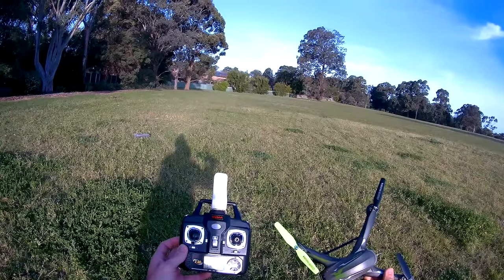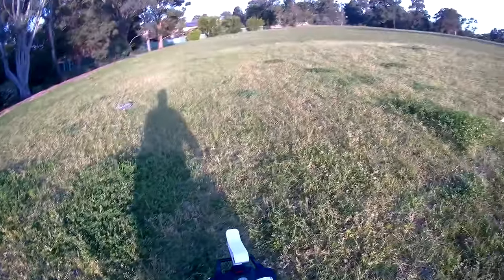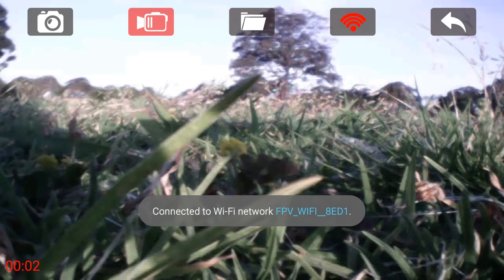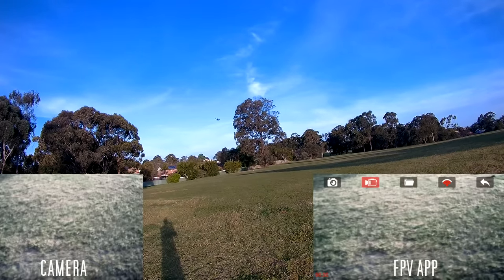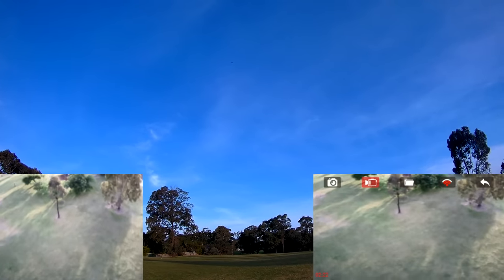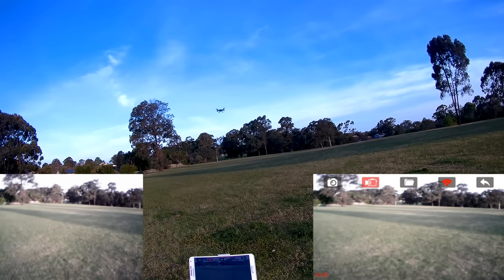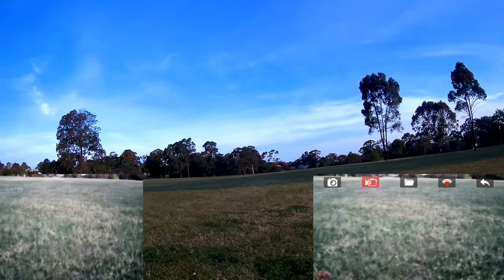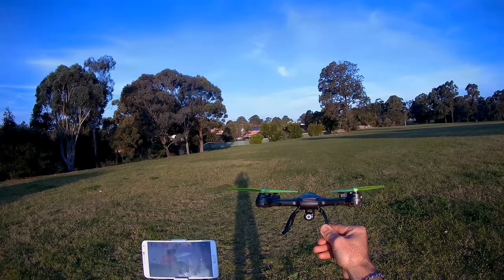Syma X54HW FPV 720P HD Camera 6 Axis Gyro Altitude Hold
Here is the new Syma X54HW. Comes with a HD camera, 6 axis gyro and altitude hold